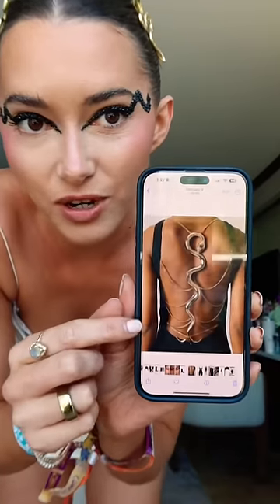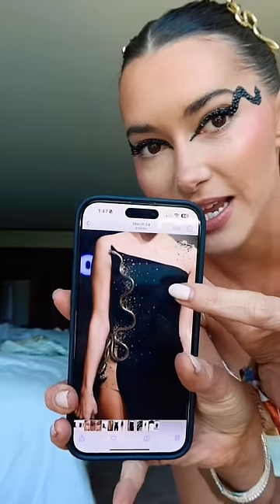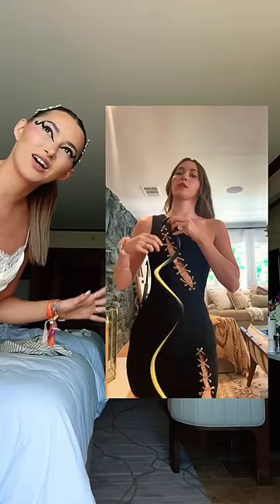GRWM Coachella DAY 2